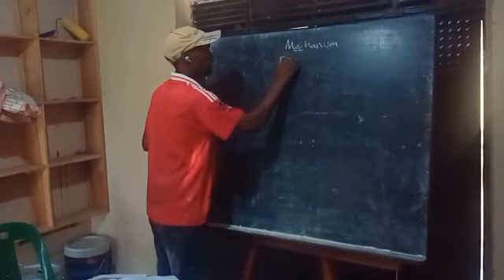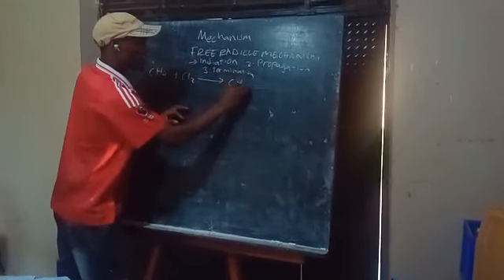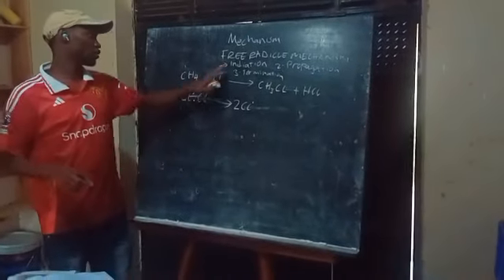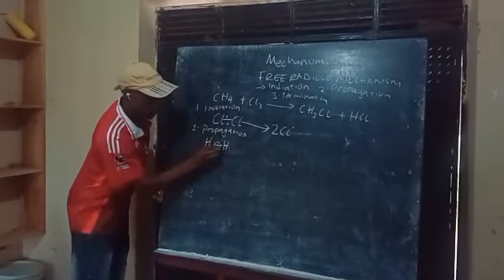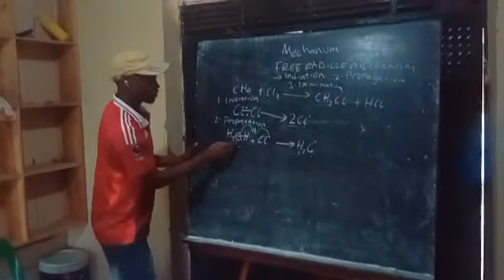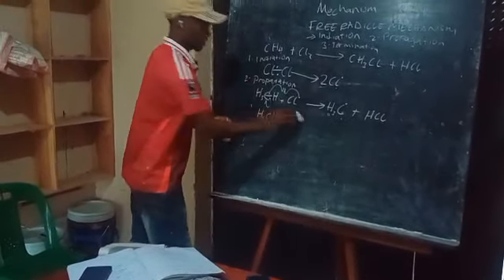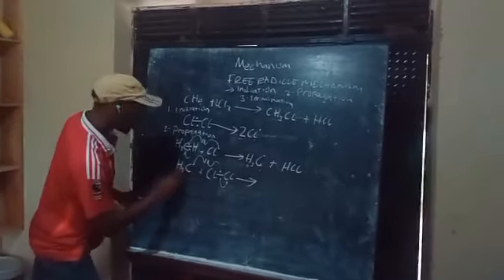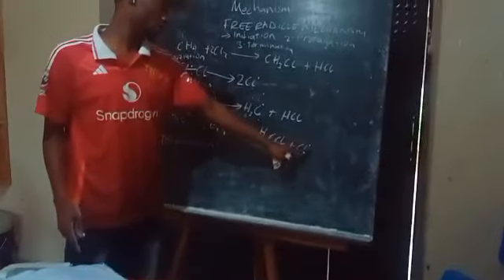MECHANISM OF ALKANES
This video describes thoroughly how mechanism of ALKANES is  solved or done